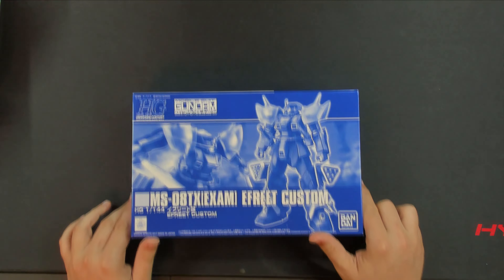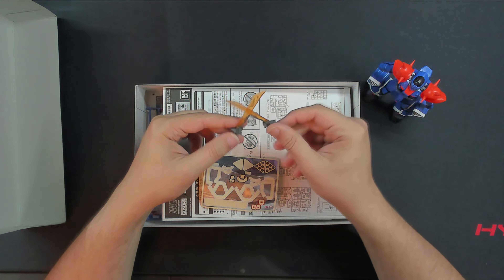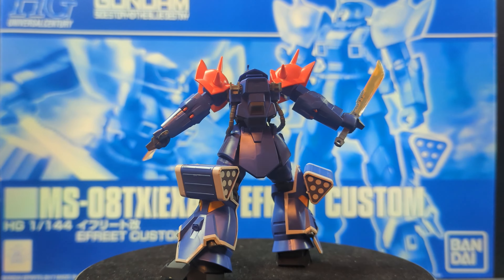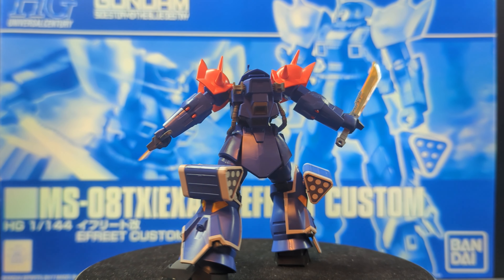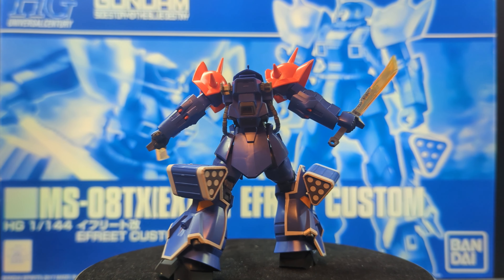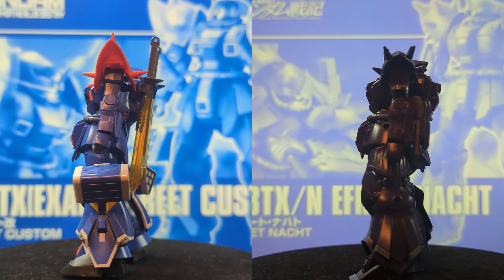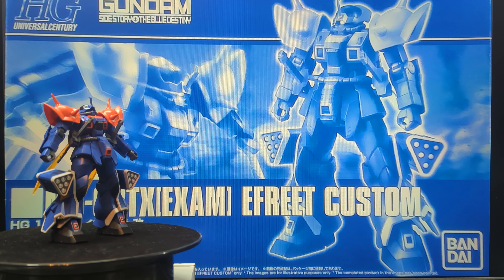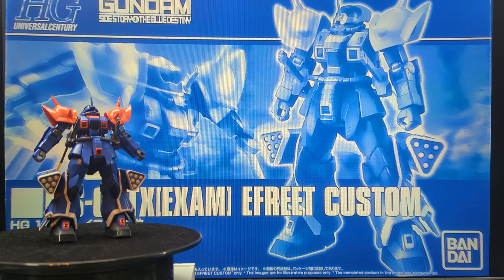Premium Bandaid: HG Efreet Custom comparison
Premium Bandai: HG Efreet Custom comparison with Premium Bandai: Efreet Nacht